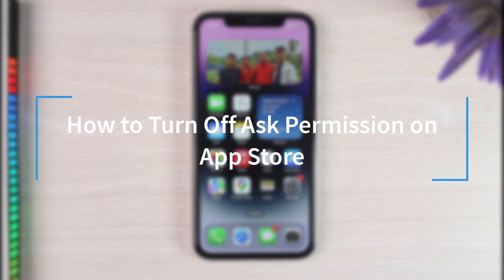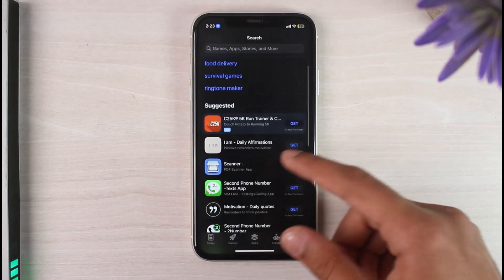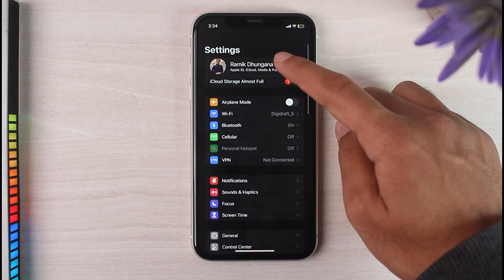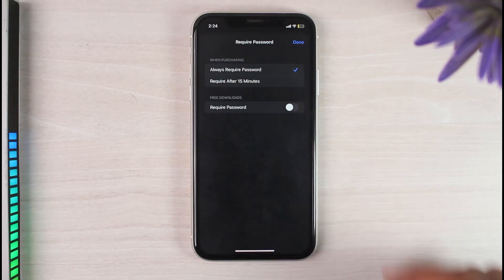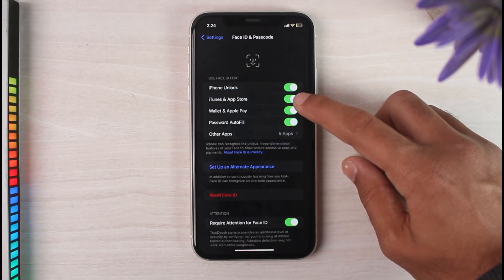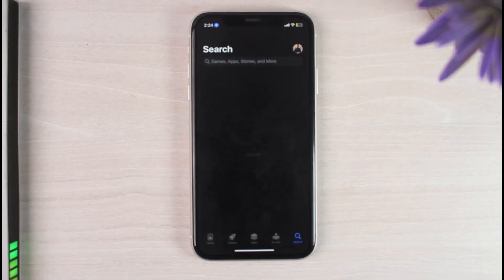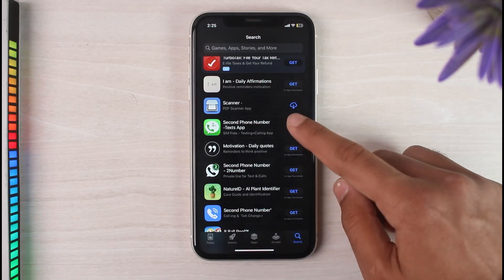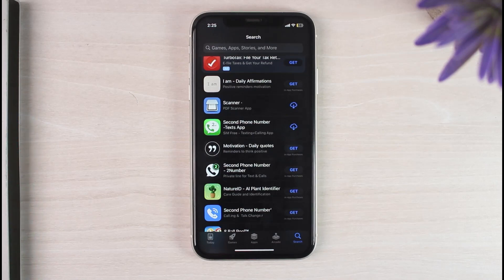How to Turn Off Ask Permission on App Store | 2023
In this tutorial, I will guide you on How to Turn Off Ask Permission on App Store.